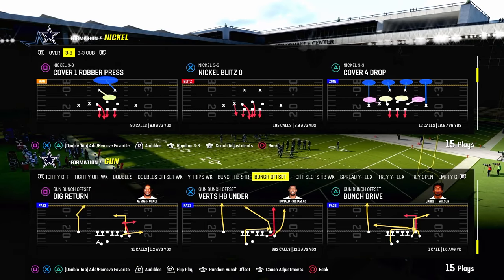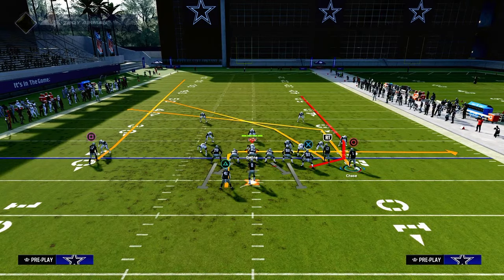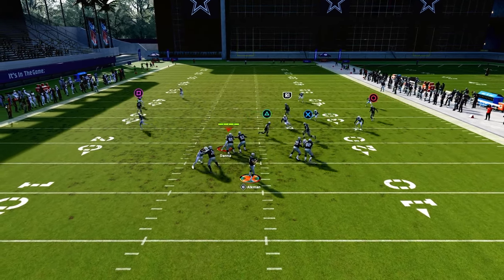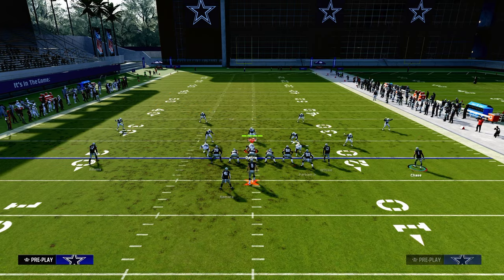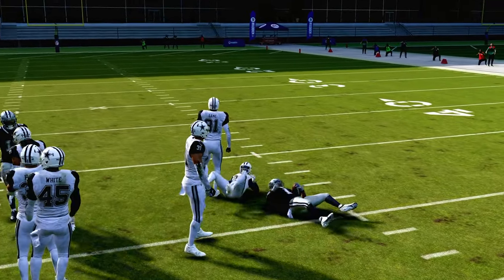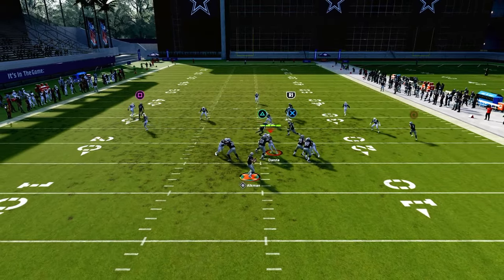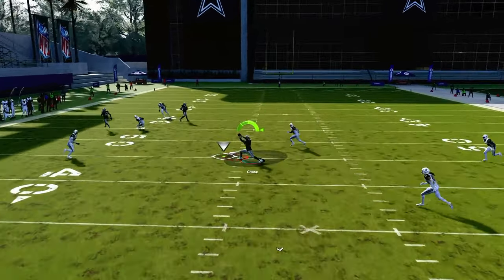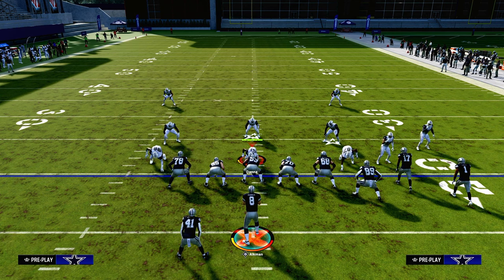The Most Under Rated Route Combo In Madden 24